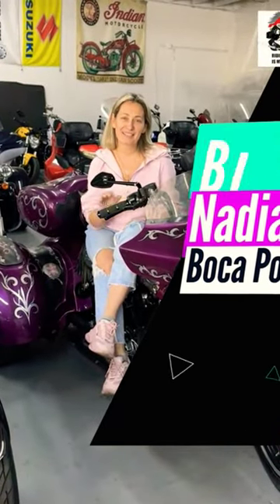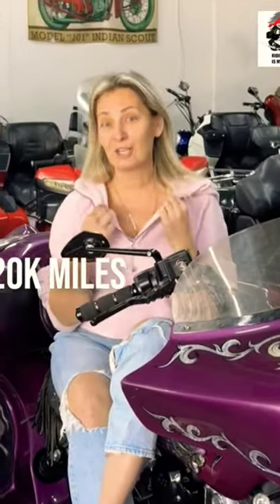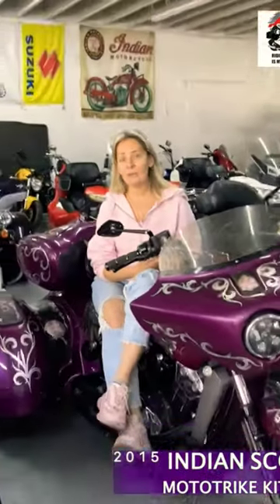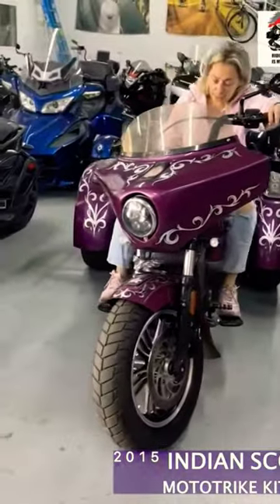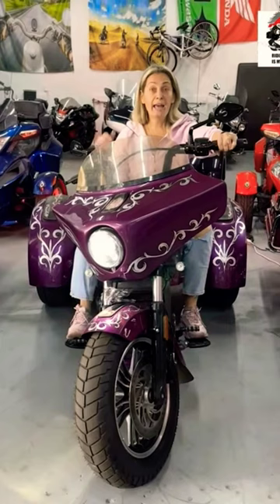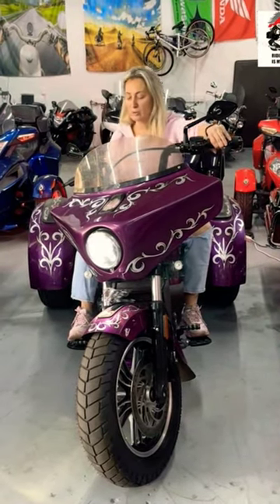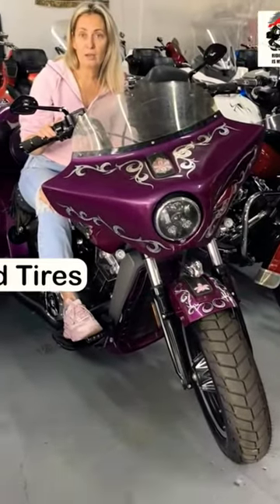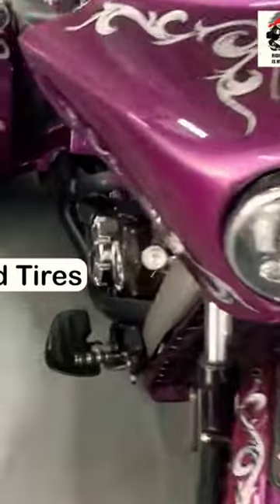2019 Indian Scout Champion trike kit Insights